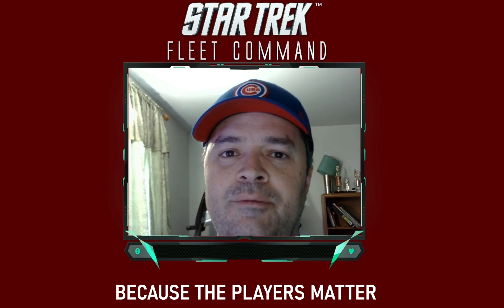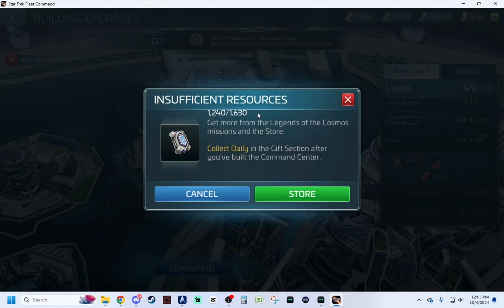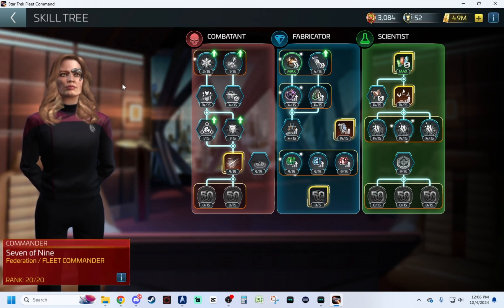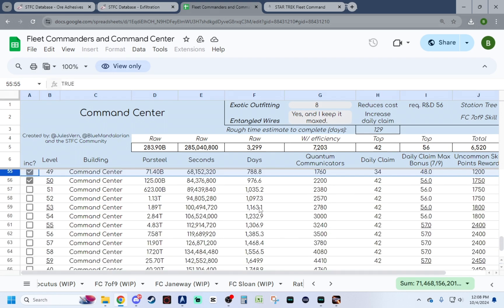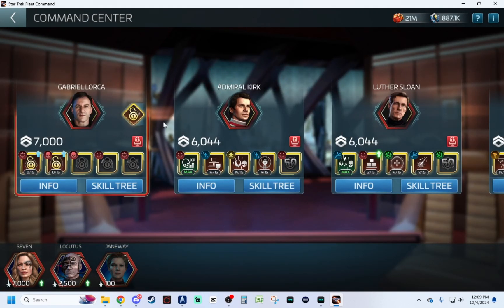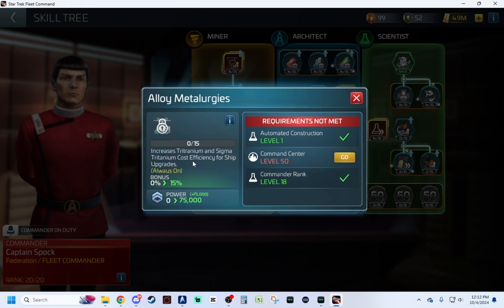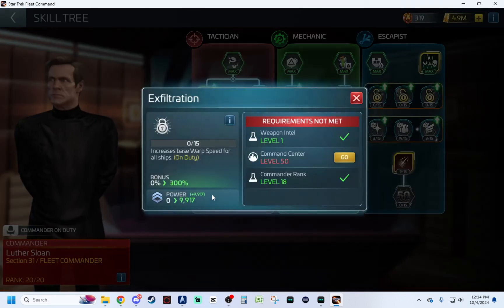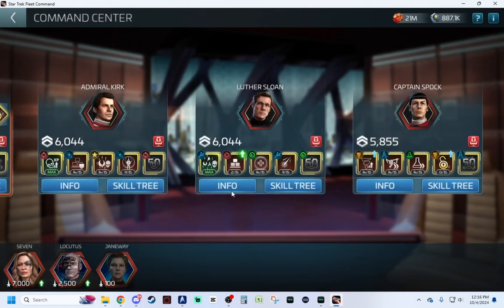STFC Benefits at Command Center Level 50 | What Fleet Commander Skills I Find Beneficial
What fleet commander skills are interesting at level 50? Things to focus on so you can get your building to level 50.